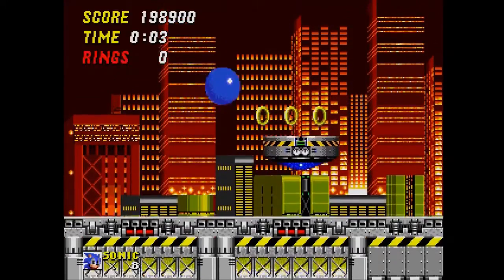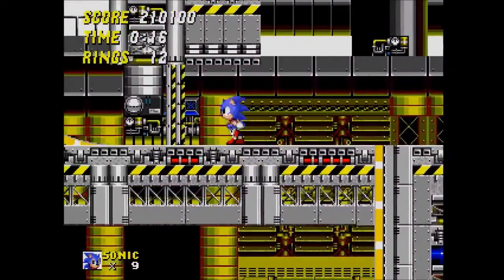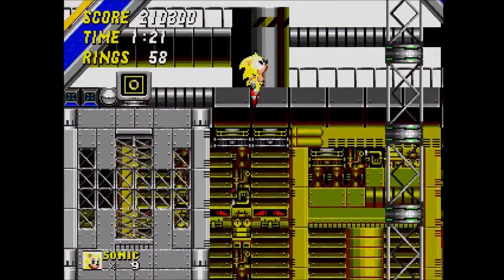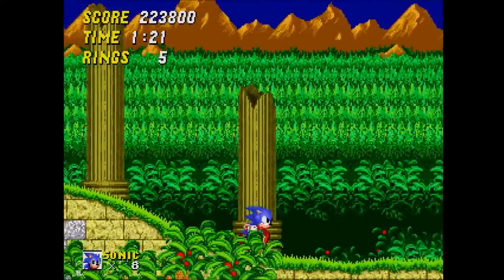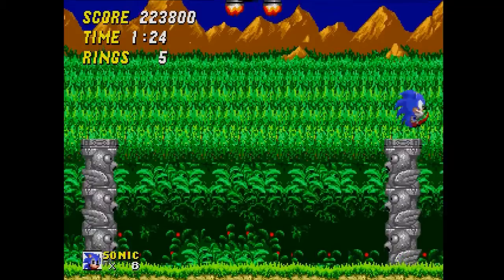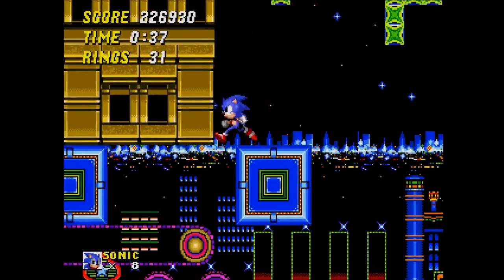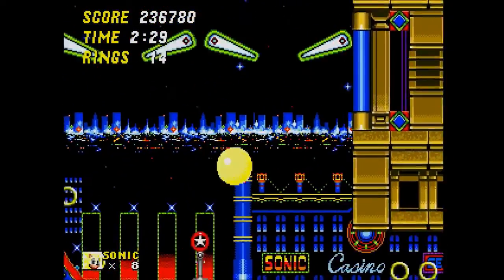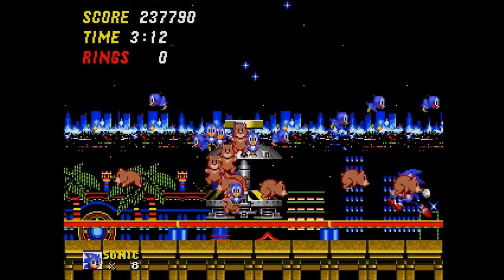Chemicals and Glitches - Sonic the Hedgehog 2 [Part 2]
The glitches are pretty fun in this game for the most part.